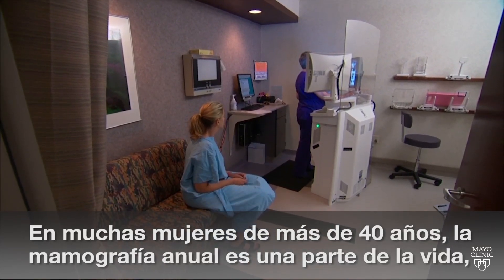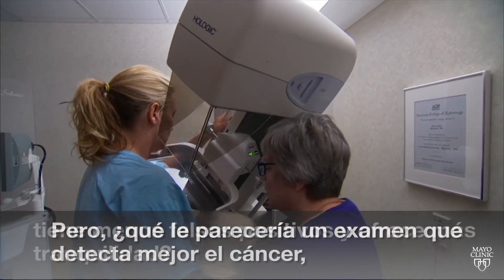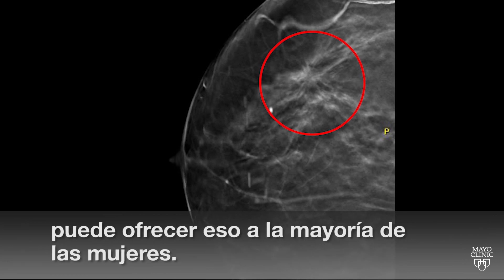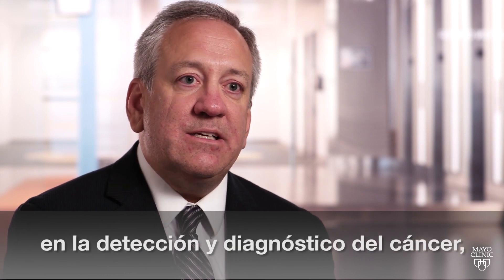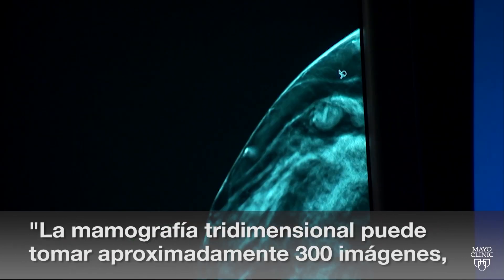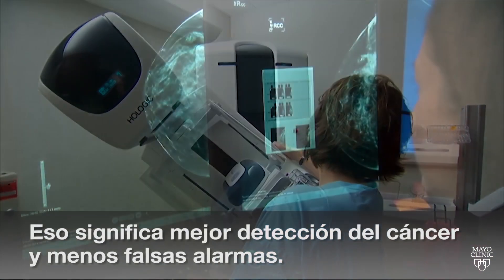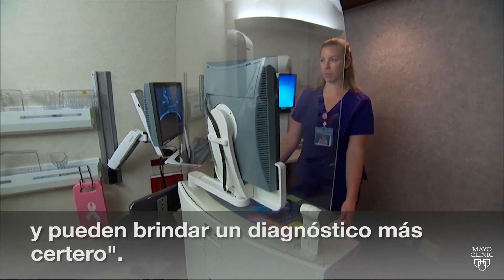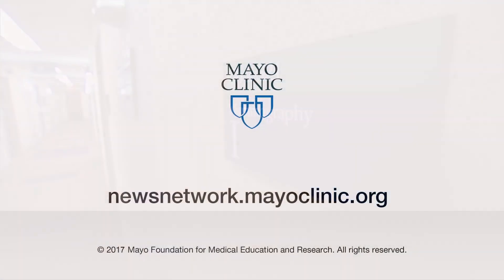El minuto de Mayo Clinic: Tres razones para la mamografía tridimensional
En muchas mujeres de más de 40 años, el examen anual con la mamografía para detectar cáncer de mama es una parte de la vida, junto con la ansiedad de esperar los resultados. Pero, ¿qué le parecería un examen que detecta mejor el cáncer, tiene menos falsos positivos y ofrece más tranquilidad?

El Dr. Robert Maxwell, radiólogo de Mayo Clinic, dice que la mamografía tridimensional puede ofrecer eso a la mayoría de las mujeres.

La tecnología también se conoce como tomosíntesis y los proveedores de atención médica dicen que aporta tres ventajas claras.